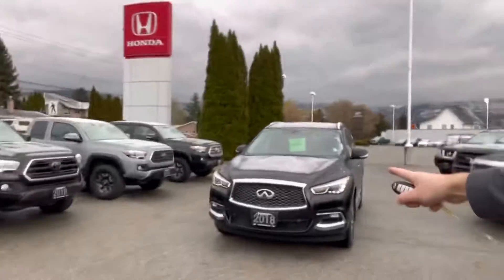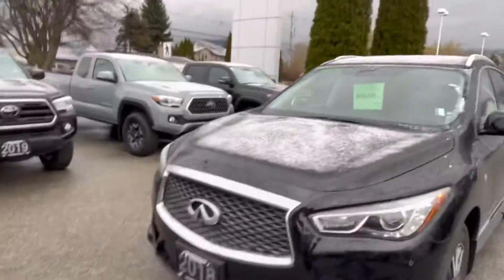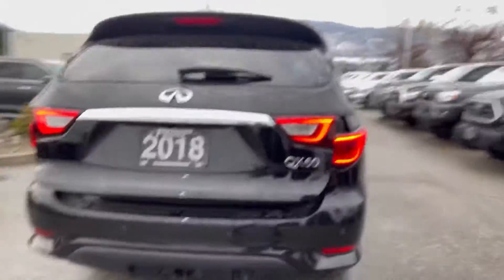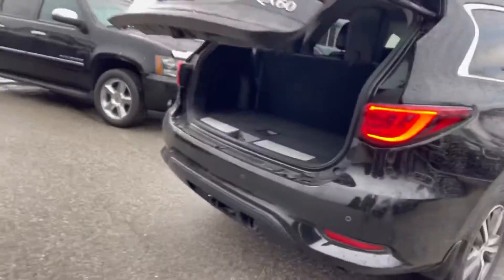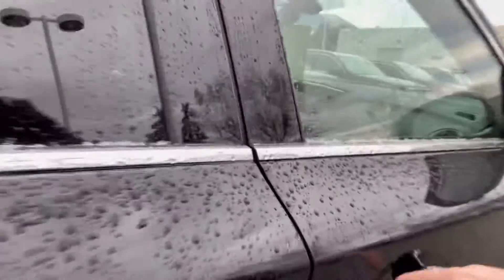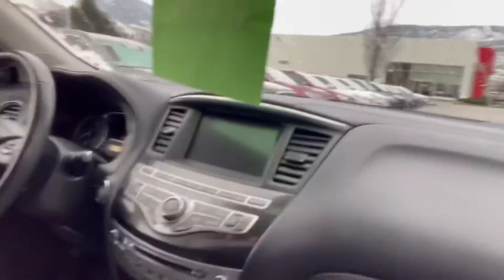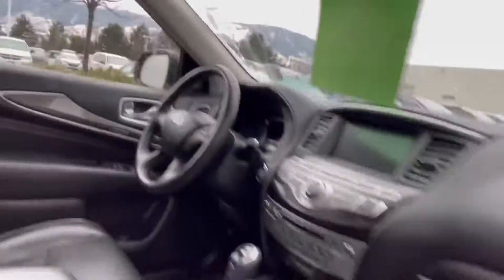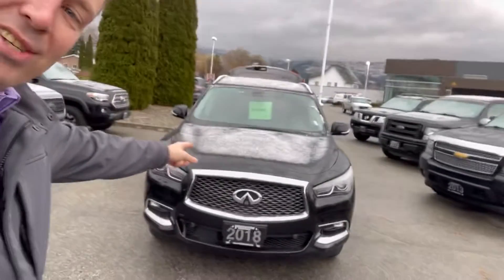Coffee & Cars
2018 Infinity QX60
Penticton Honda